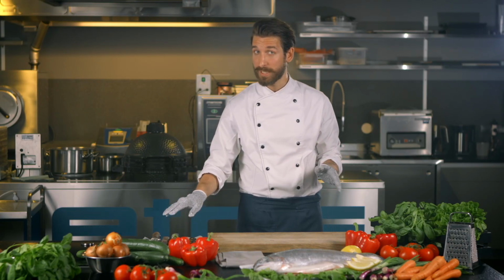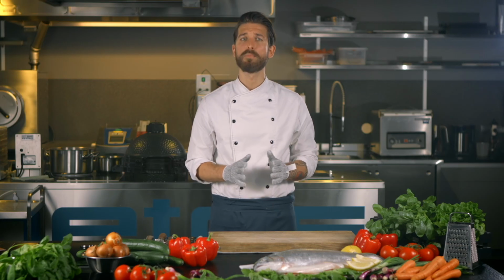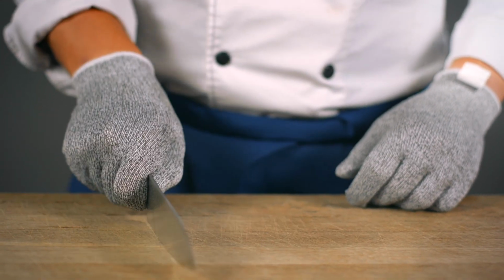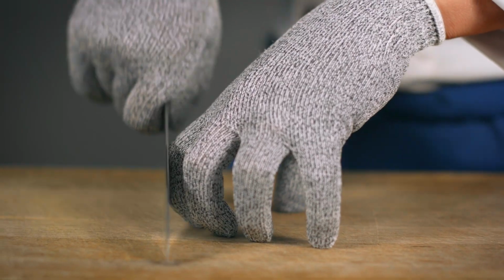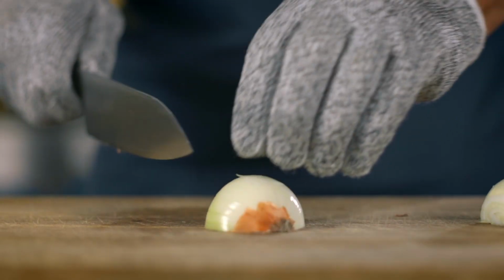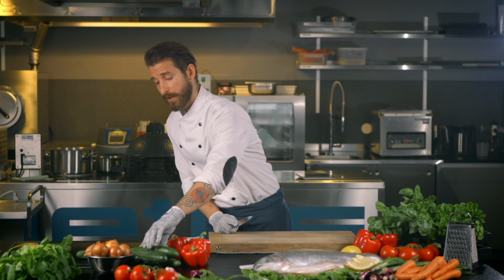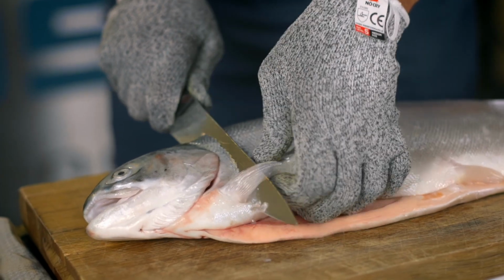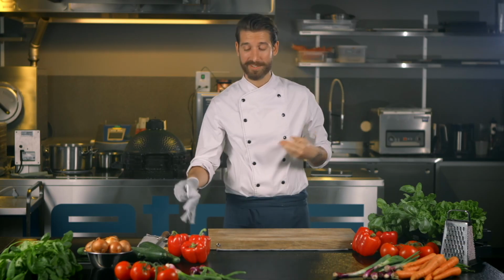How to cut like a chef? NoCry Cut Resistant Gloves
Want to learn how to cut like a chef? Then look no further!